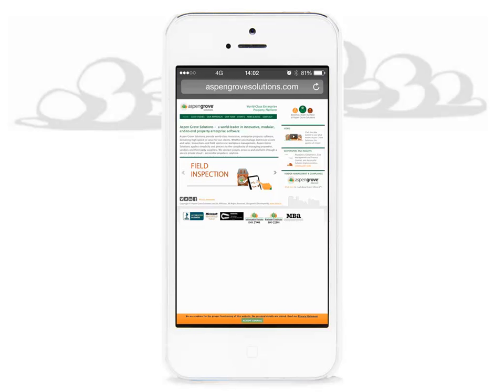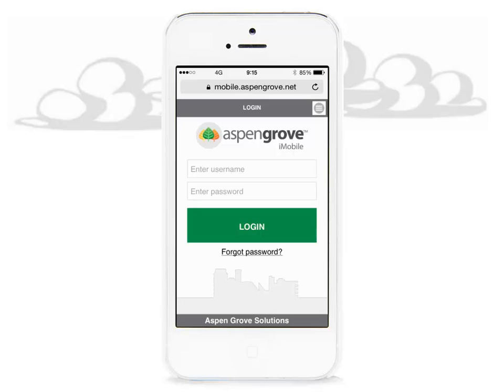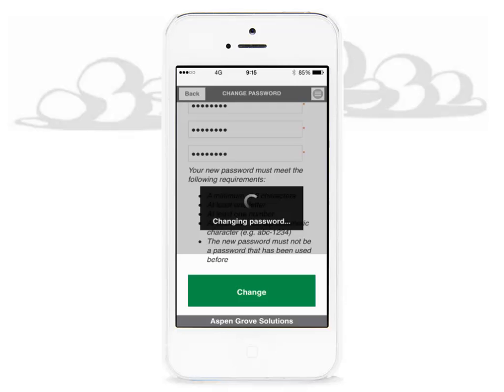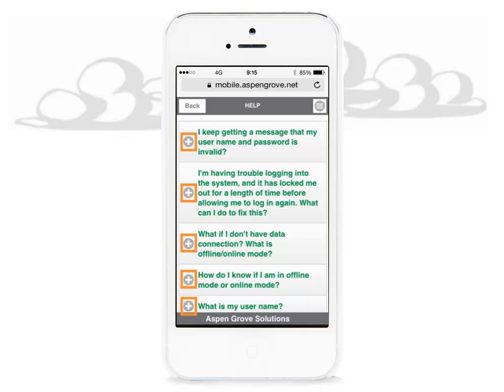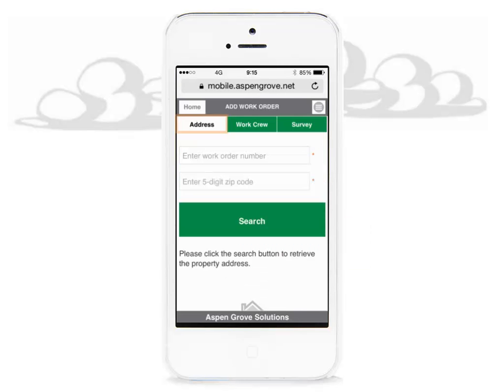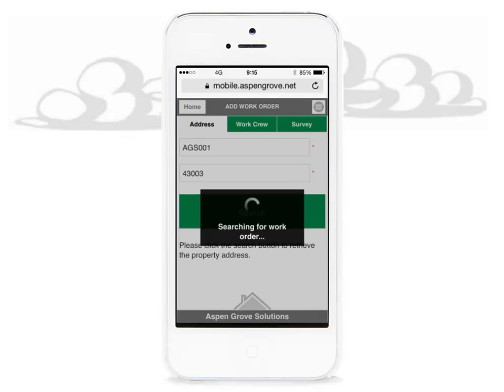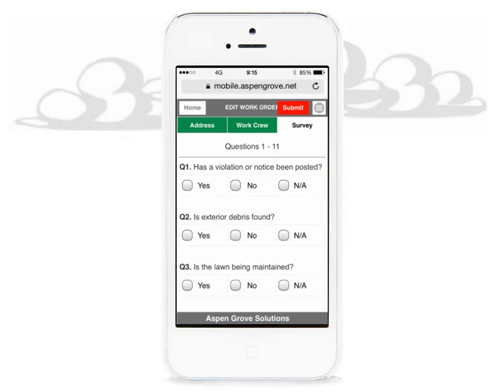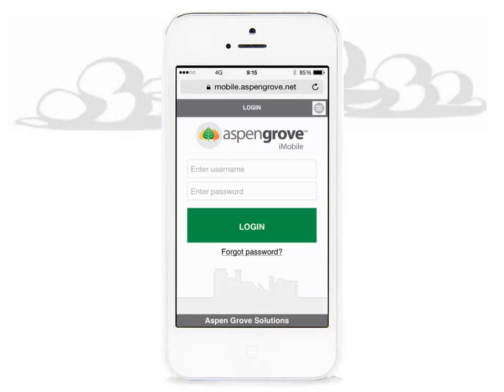Aspen iMobile™ Getting started Now Overview